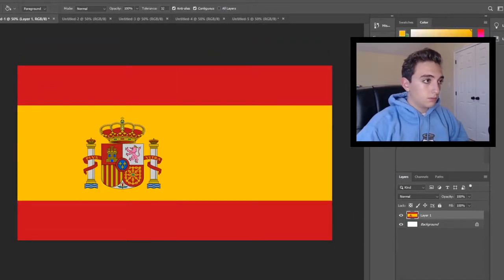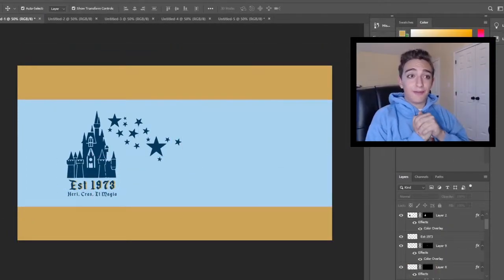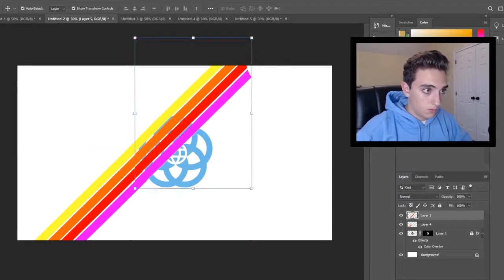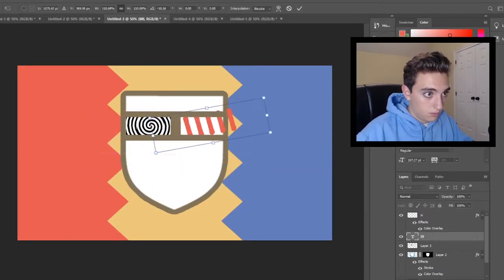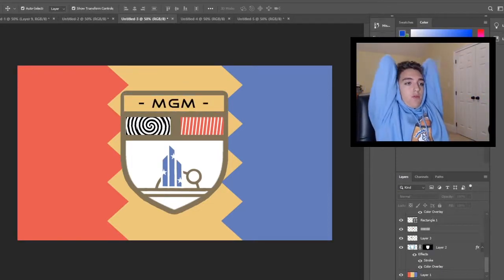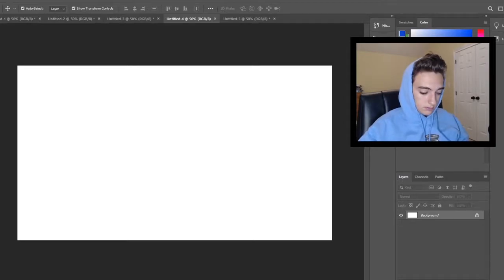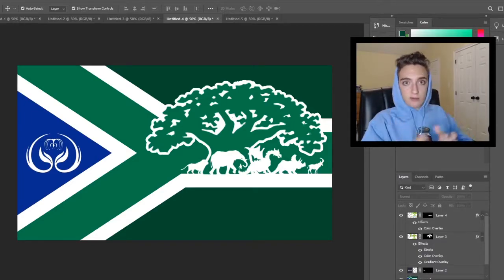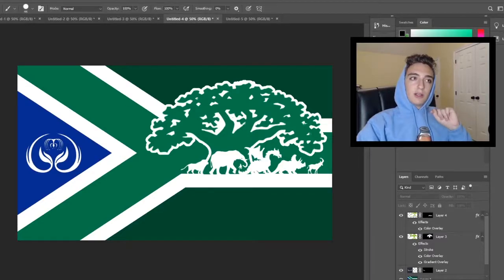Creating FLAGS For Each Disney World Park! (New Series?) - Mad About Disney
Hey Mad Maniacs! Let me know if you liked this sort of video!

Mad About Disney is here to share all the latest and greatest Disney news updates! Be sure to leave your thoughts on the video down below!